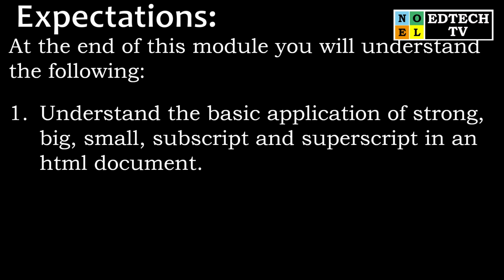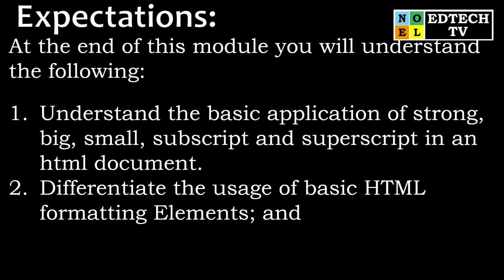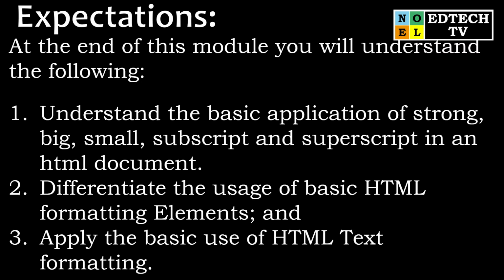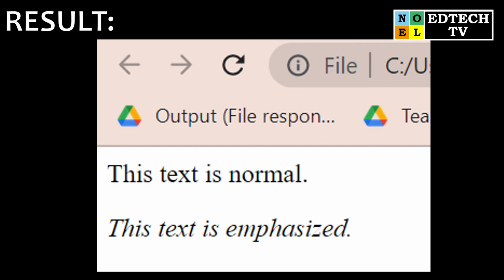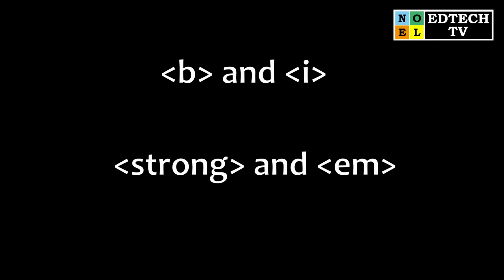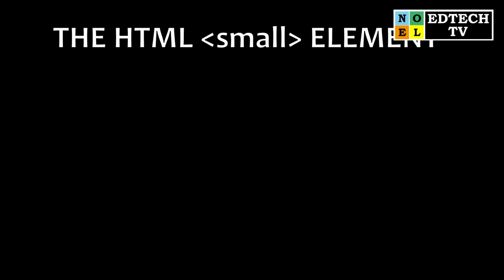COMPUTER PROGRAMMING (.NET) MODULE 4 - "BASIC TEXT FORMMATING STYLE IN HTML DOCUMENT"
In this video I'll share to you my Video Lesson in COMPUTER PROGRAMMING (.NET) MODULE 4 - "BASIC TEXT FORMMATING STYLE IN HTML DOCUMENT"

I HOPE YOU LIKE THIS VIDEO! AND HELP YOU PLEASE SHARE to others to help them too. Thank you and God Bless You All. Stay Safe. ❤️